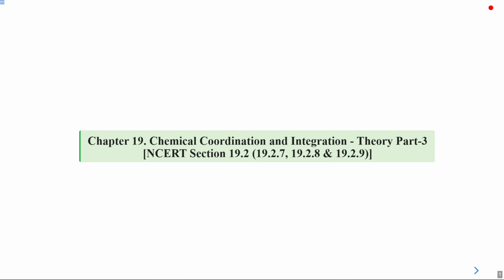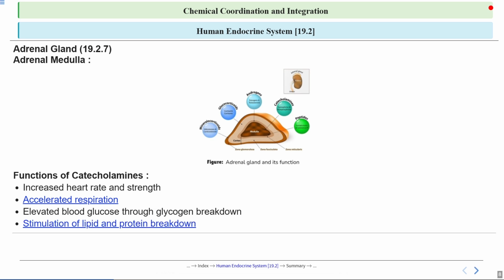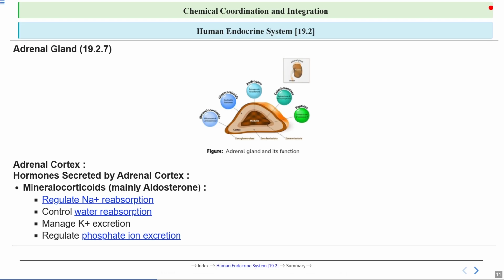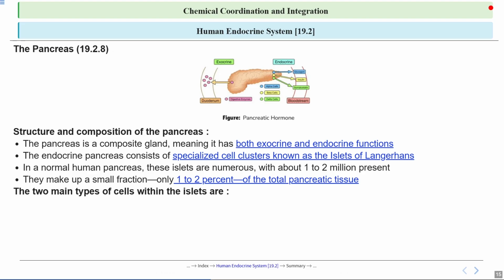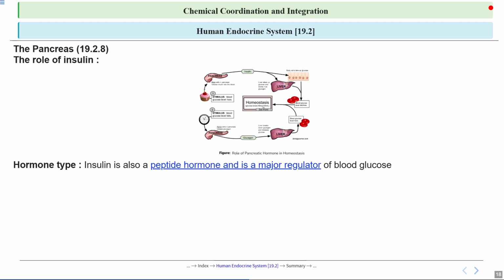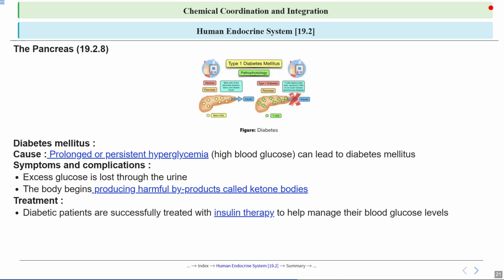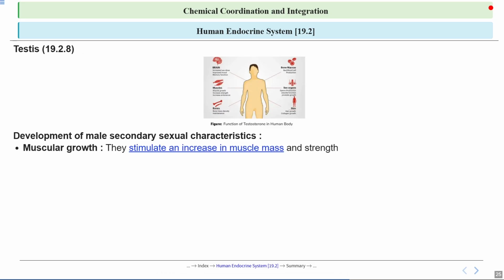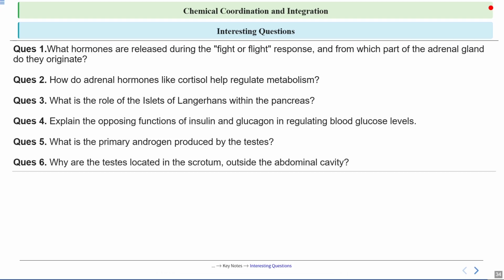Chemical Coordination and Integration Part 3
Subject: Biology
Programme Name: Chemical coordination and Integration
Course Name: Medical

📡 Key Features:
Syllabus-based Content